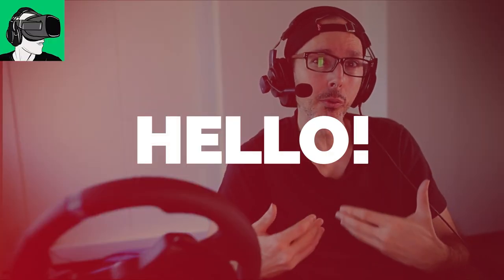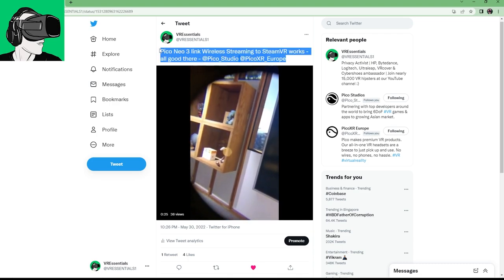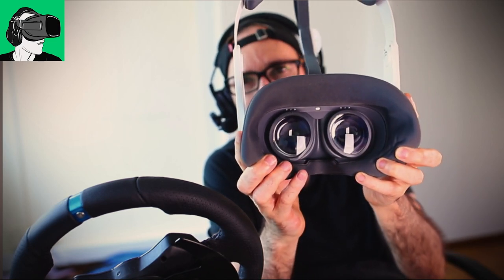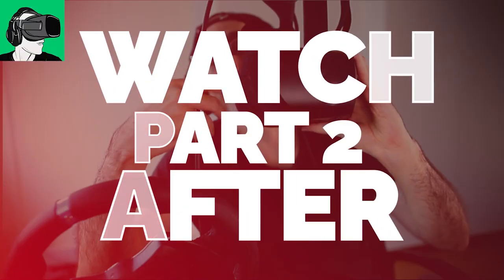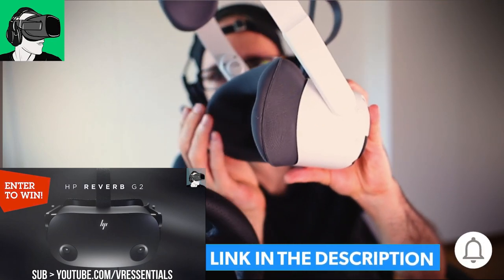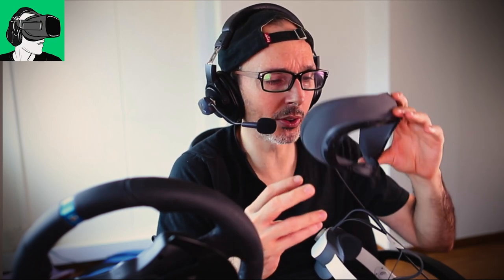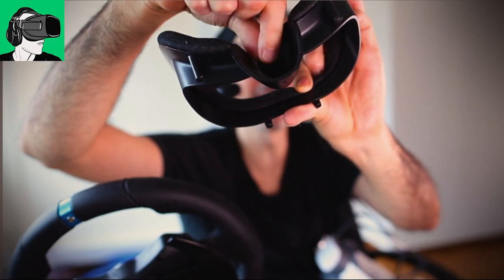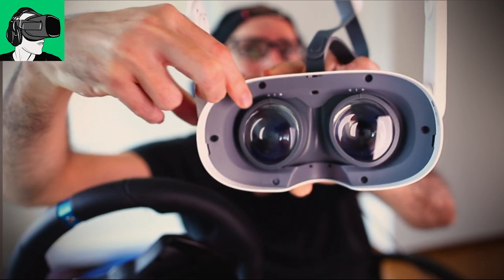My review of the Pico Neo 3 Link After 25 hours, Time to sell your Quest 2?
Timestamps
Subscriber Hp reverb G2/Cybershoes+Cybergaming station/USD$50 Voucher to purchasing VR games giveaway details
1:30 Using the Pico Neo 3 LInk VR Wireless Streamer and DP Software with a PCVR Laptop/Desktop to stream to SteamVR;
3:40 Pico Neo 3 Link installation to SteamVR and Audio quick setup tips and Tricks;
4:50 Hp Reverb G2 Vs Pico Neo 3 link, which one is easier to set up SteamVR?
6:00 Pico Neo 3 Link Vs Pico Neo 3 Pro facial interface comfort differences;
9:12 Pico Neo 3 Link Facial interface set up and material issues vs Hp Reverb G2 Magnetic technology;
13:00 Pico Neo 3 Link comfort after wearing the vr headset for more than 1 or 3 hours at a time including the Pico Neo 3 Link Microphone feedback;
15:15 Pico Neo 3 Link speakers Vs Hp Reverb G2 Speakers;
16:30 Pico Neo 3 Link Weight distribution and general comfort + how to limit the light leaking;
19:00 Hp reverb g2 Vs pico neo 3 link Vs pico neo 3 Pro Gasket Comfort;
23:30 Pico Neo 3 Link IPD adjuster;

HEADPHONES & CONTROLLER
BATTERIES
1.5V rechargeable AA batteries

4K HDMI cable